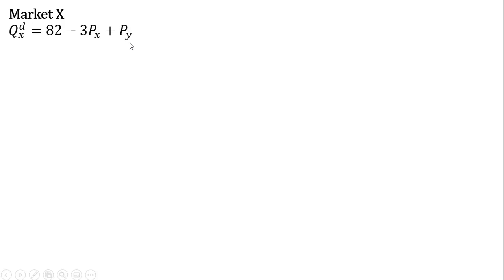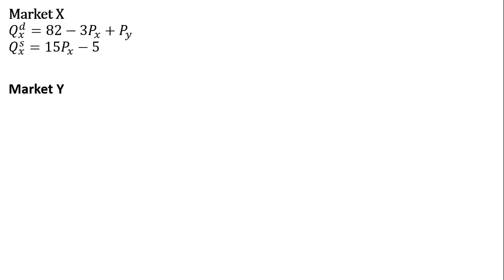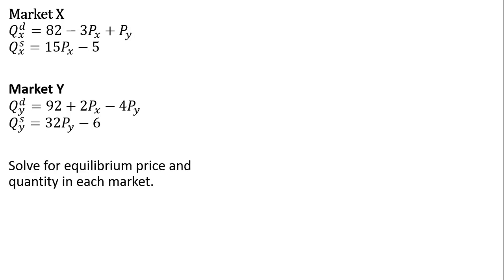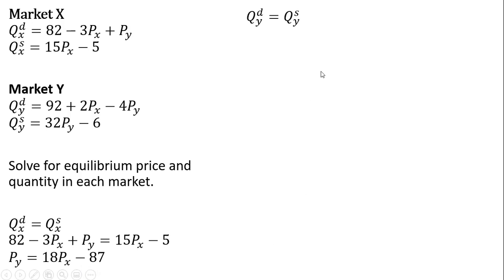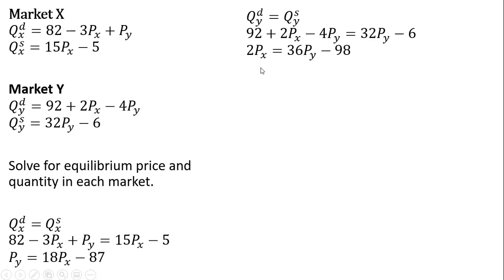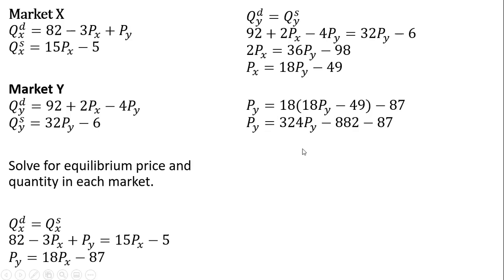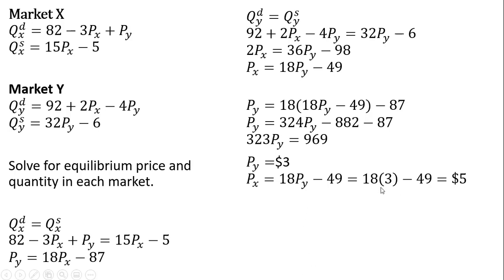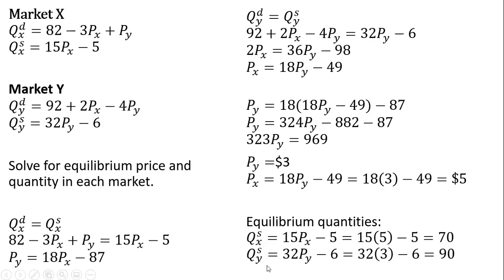Supply and Demand: Equilibrium with Two Related Markets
How to solve for equilibrium price and quantity when dealing with two related markets.